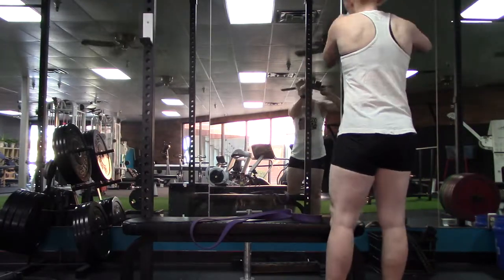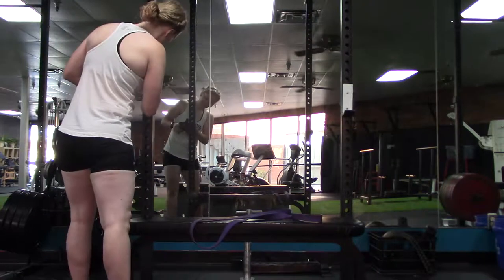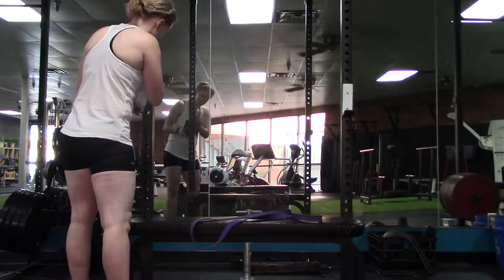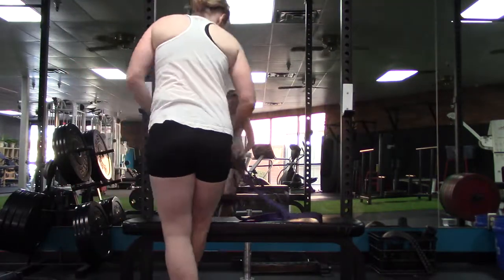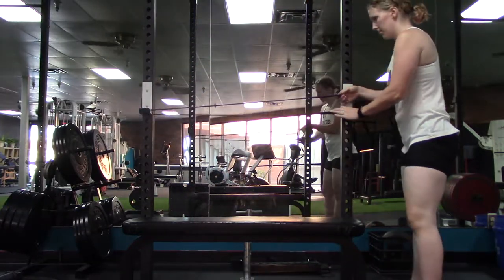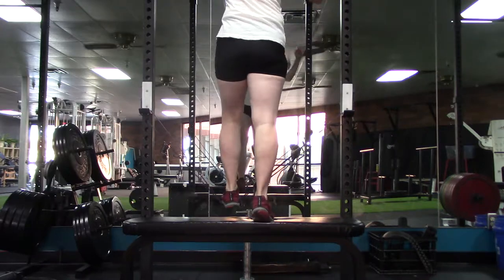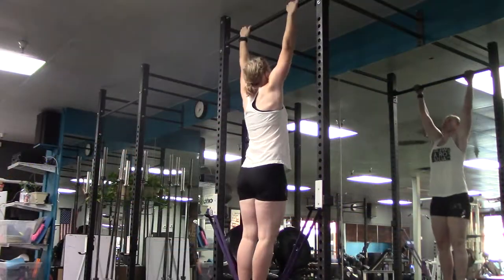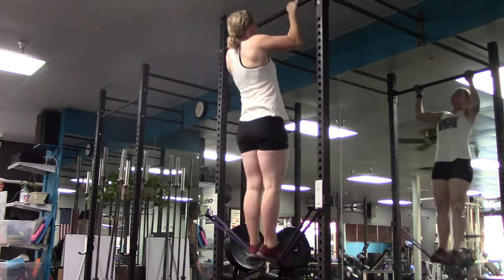Assisted Pull Ups in a Squat Rack